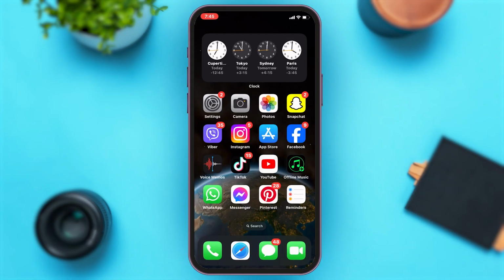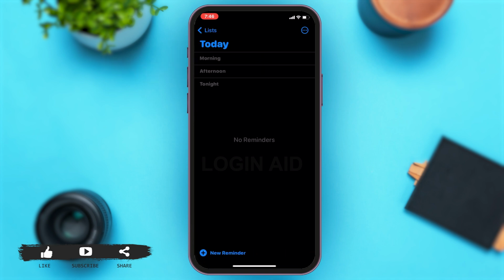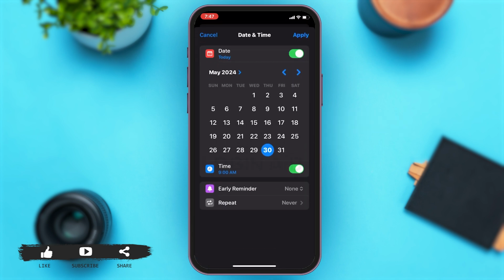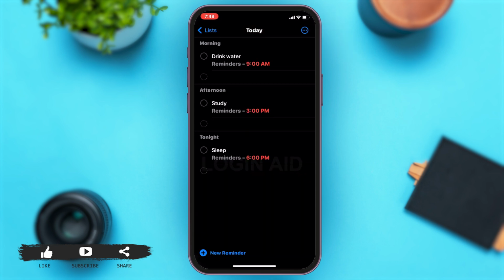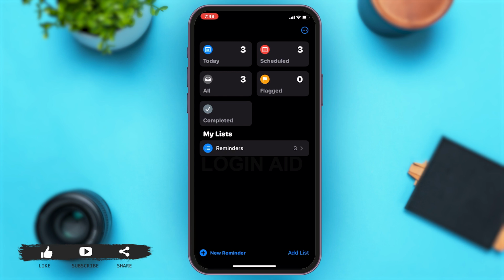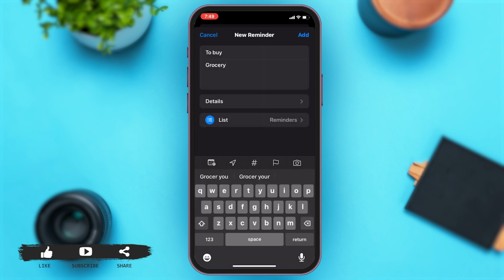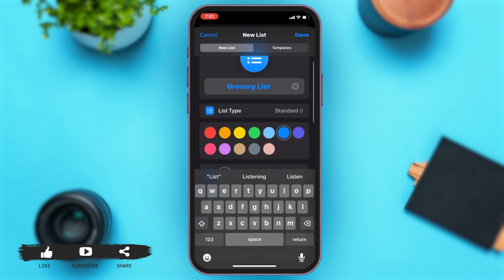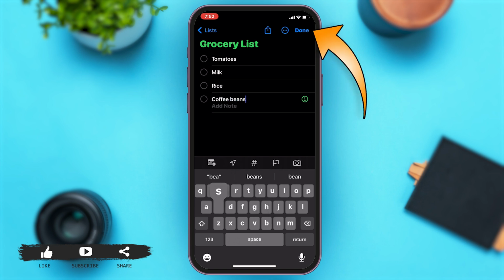How To Use Reminders App On iPhone 2024 | Organize Your To-Dos With Apple Reminders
Discover how to use the Reminders app on your iPhone with this guide. Whether you're organizing tasks, setting reminders, or creating lists, this tutorial will walk you through the features and functionalities of the Reminders app. Follow these instructions to effectively manage your tasks and stay organized on your iPhone.